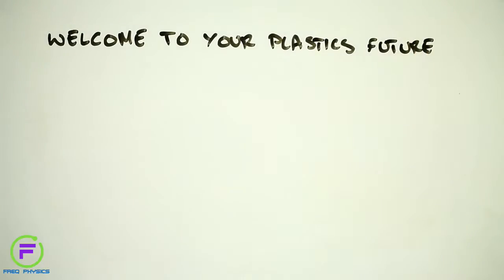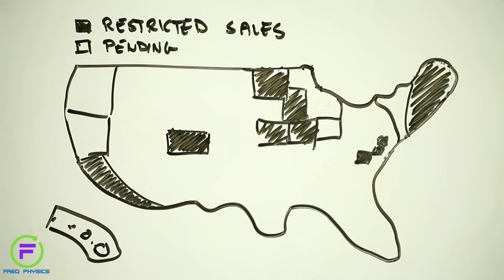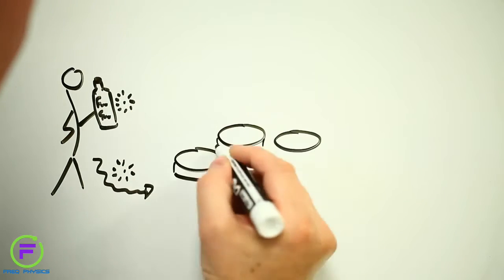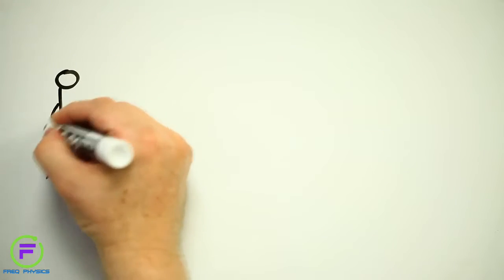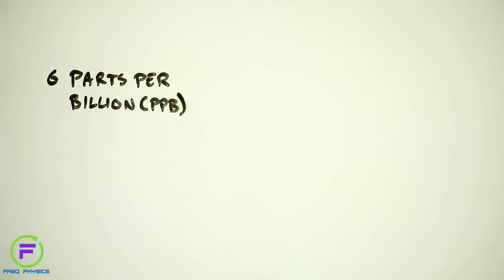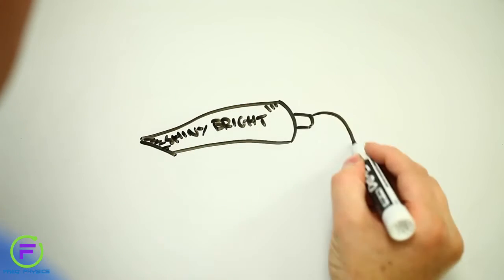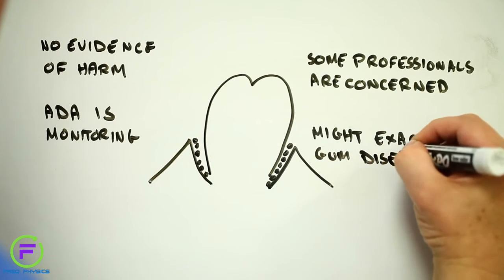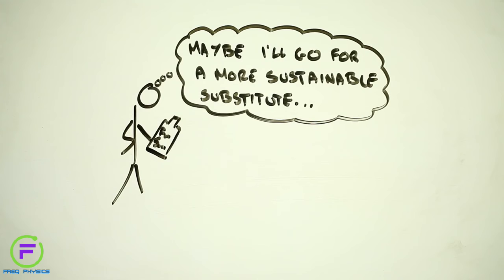Freq Physics of Microbeads and Microplastics